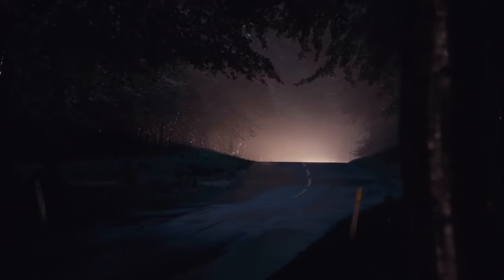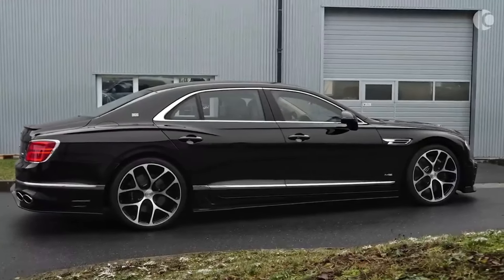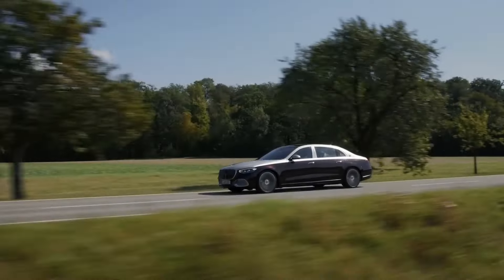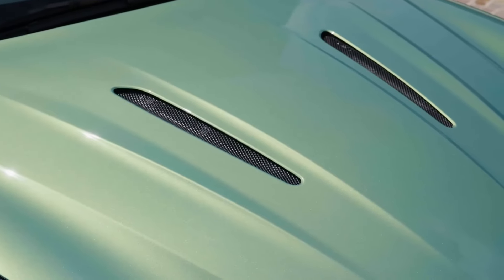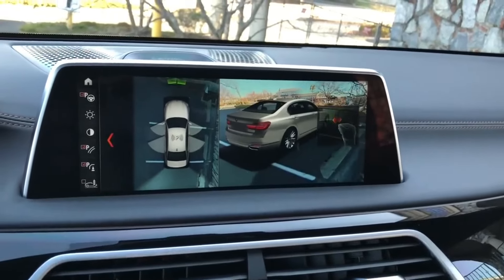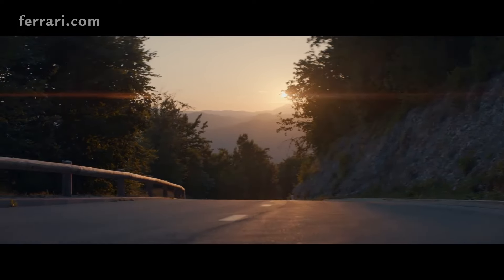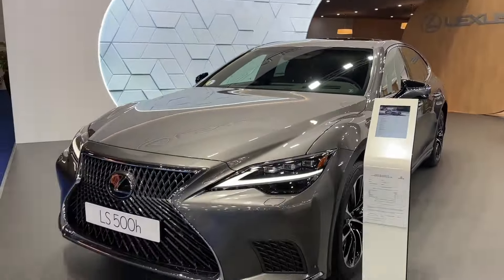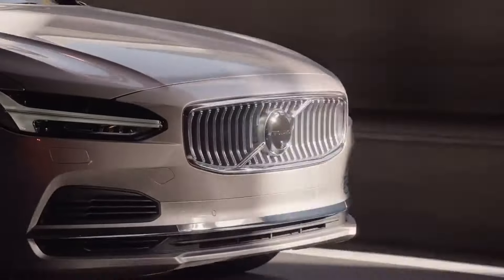Top 10 luxury cars in the world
Let's step on the gas... We compared the world's 10 best cars for you in many areas such as prestige, speed and comfort. Here are the 10 best cars of the world.